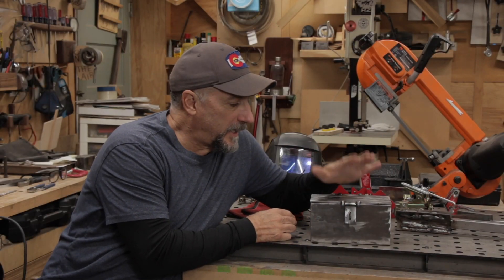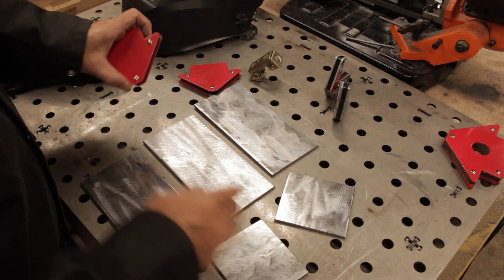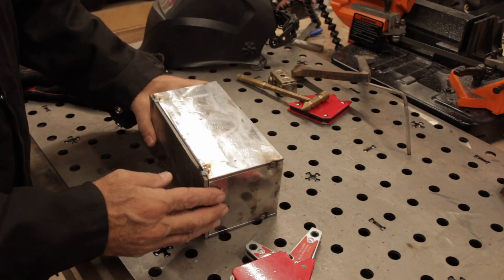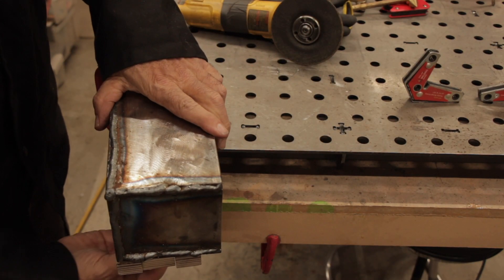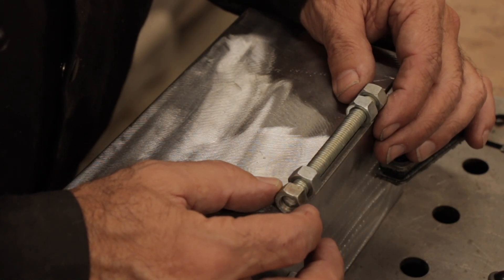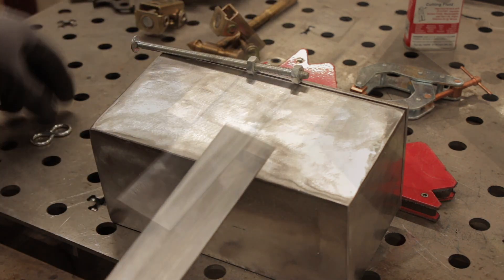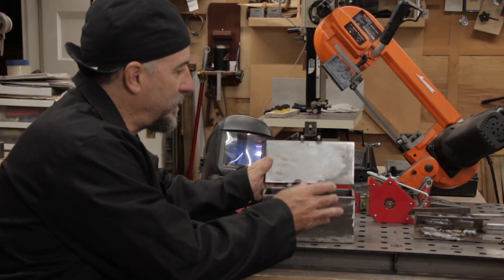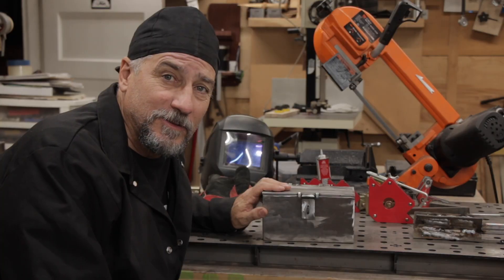Welding Project for Beginners: Metal Shop Box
In this video I came up with a simple and fun project for the beginning welder like me, to practice welding. We'll be using Mig welding to make a basic Metal Box with a locking latch.We'll be practicing tack welds , horizontal and vertical welds a long with your basic push and pull welds.
  Once we cut all the parts out on the horizontal bandsaw. We'll use some 90 degree  magnets to help line the parts up to tack weld the box together. After we get the Box all tacked up , we'll lay down the finish welds. Using an angle grinder to smooth out all the welds to make it look like it's one solid piece. Now that the body is finished we'll concentrate on the hinged top, We'll cut the top to fit nice and use a bolt and 4 nut to make the hinge. We'll weld the two outside nuts to the back and the two inside nuts to the top. Allowing the top to  open and close on the bolt nicely. Then we'll make a locking latch with a bolt and two nuts and make a  slotted piece of metal with a bent nail.
  Remember I'm a beginner at welding too, so this not a how to weld video but more a fun project to help you practice welding while building something fun. Because the more you weld the better you'll get.So my box is roughly 4” deep x 8” wide x 4” tall. The bolt I used was 3/8 x 4” for the hinge . But get creative and make whatever you want or work with the material you may have on hand. Someone gave a good suggestion and said to cut a chain link in half for the lock hook instead of a bent nail. It's made with just mild steel.

Tools used in this video:

Horizontal Bandsaw
Bandsaw Blades
Welding Magnets
More Magnets
Hinged Magnets
Angle grinder